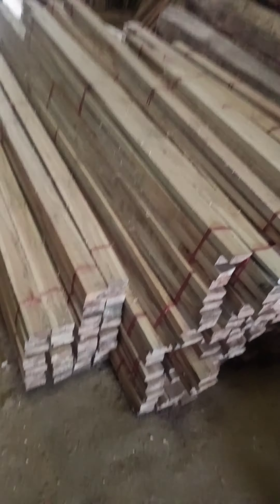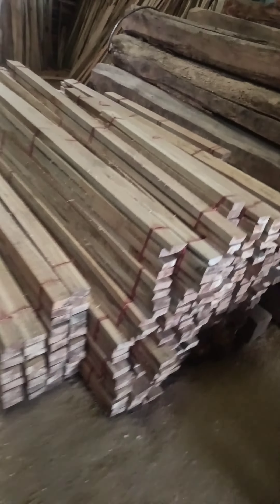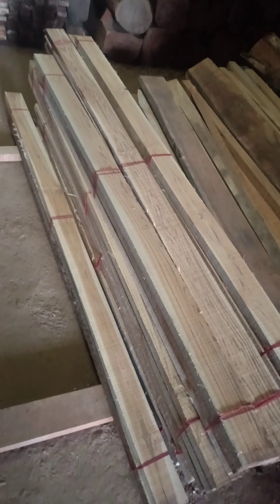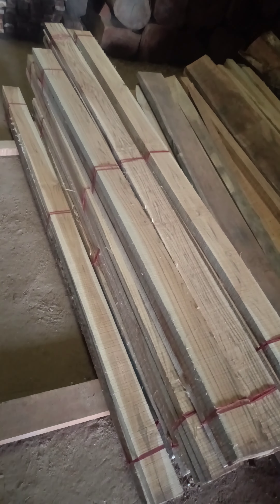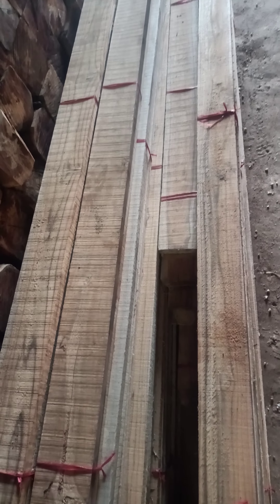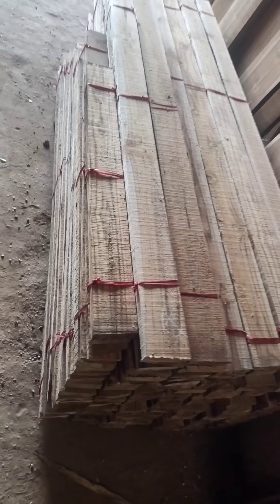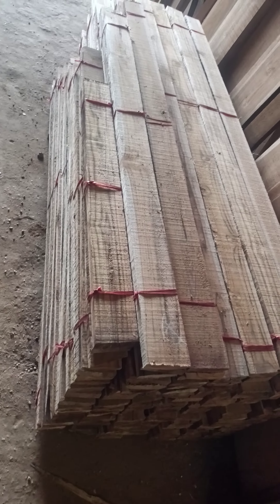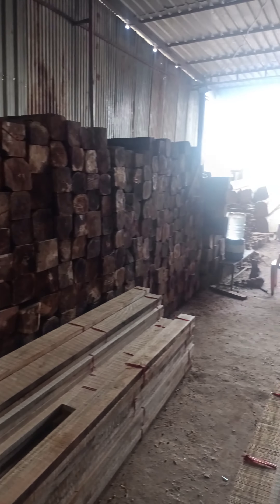Sudan teak wood cutting size 3, 4,5, motai 1.25 ,1.5 inches price 160 rs square feet